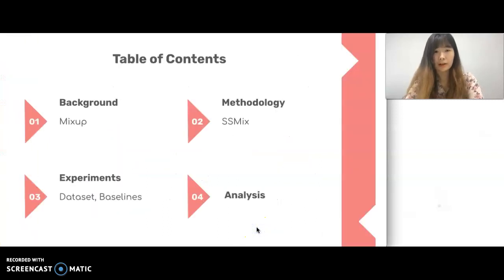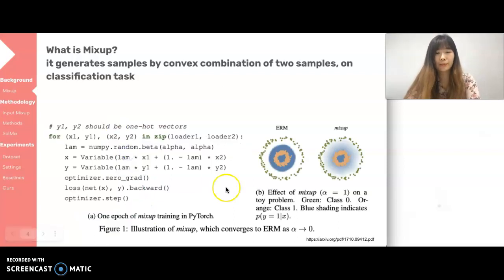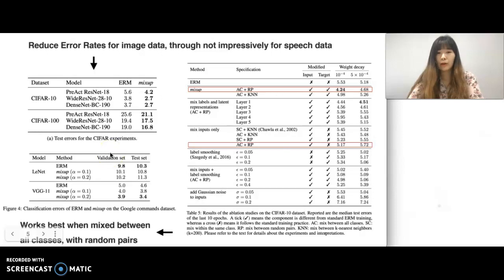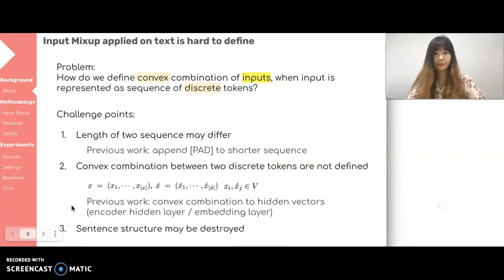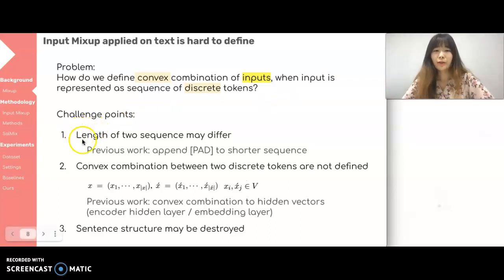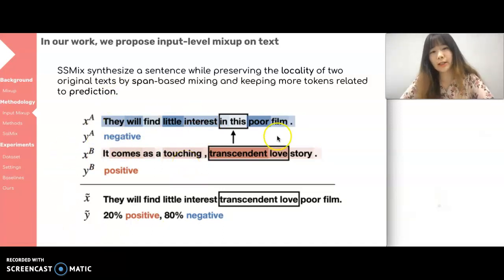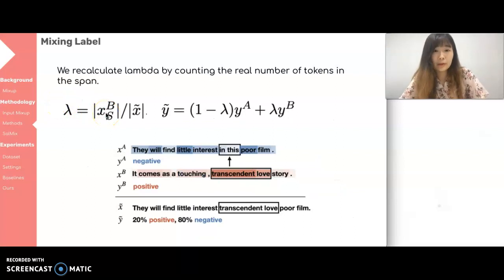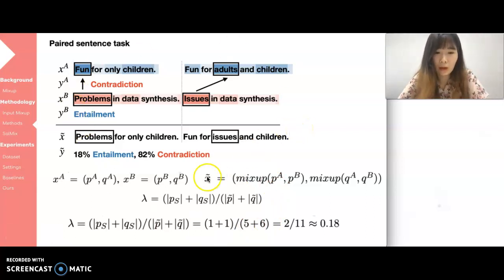SSMix (unofficial version) Part 1. Background and Methodology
This is an unofficial version for full explanation of my ACL 2021 Findings paper. This was made one-take, so I apologize for the quality TT
If you're interested, please take a look at the paper and code!

I especially thank my advisor Gyuwan Kim, who provided me a lot of helpful comments for me to publish this work!